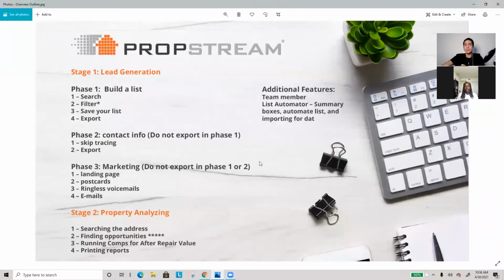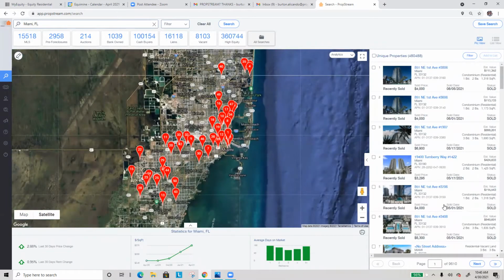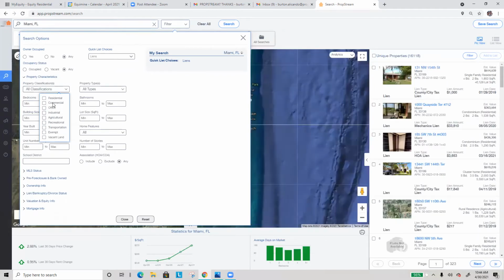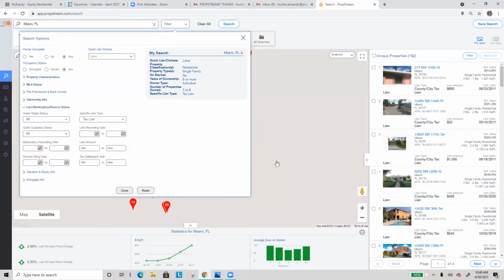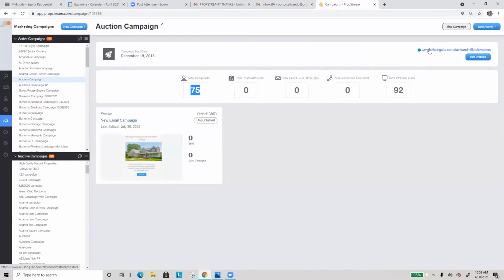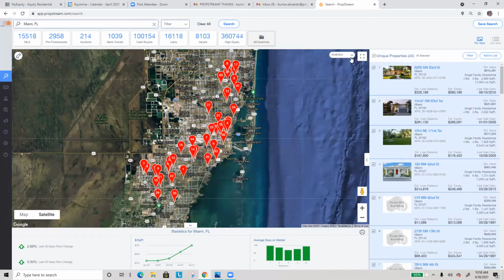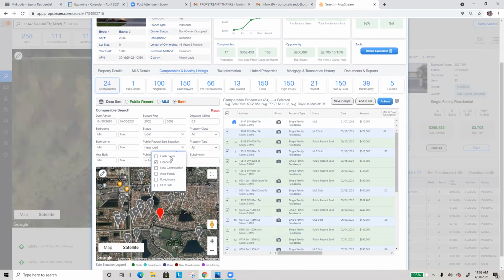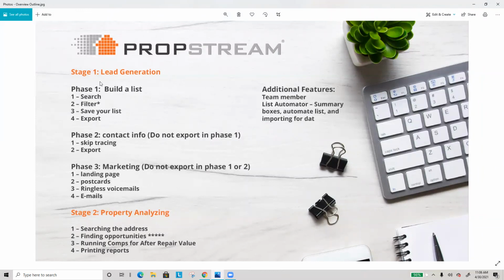The Number 1 Real Estate Tool You Need Today | Propstream | LIVE WALKTHROUGH!!!!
Best Credit Monitoring Service -$1 7day trial- Click here ⬇️⬇️⬇️⬇️⬇️
All 3 reports and 1million Identity Theft Insurance included

 to sign up for credit repair $999 or pay per delete $50 per item.

OR

Pre-order CMB: Credit, Money, & Budget

Need Help with the PPP & EIDL loan✅
and we will help you.